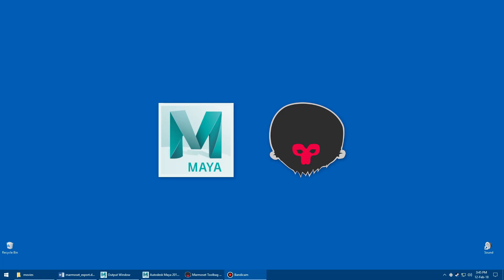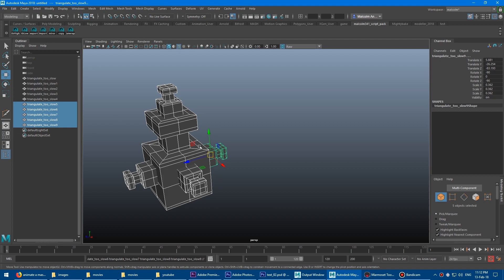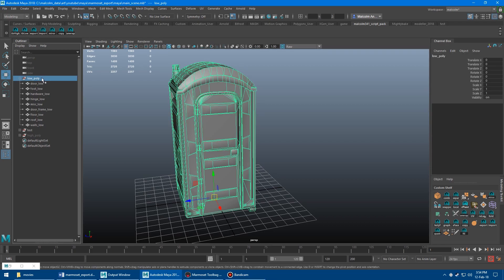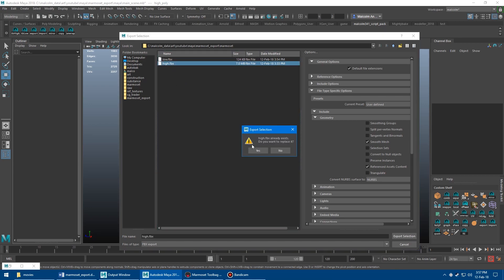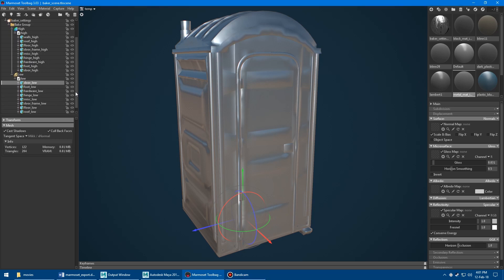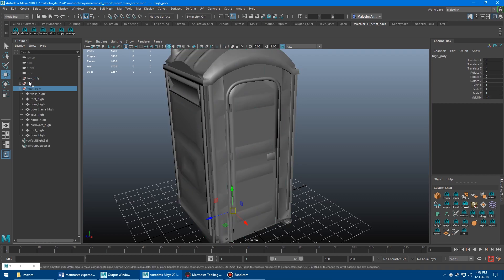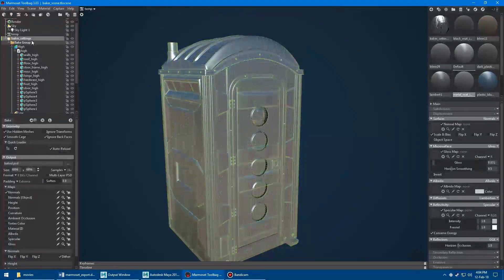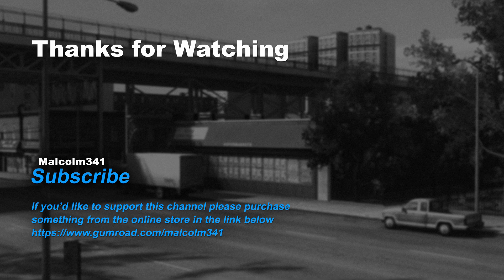Marmoset Export Toolbox for Maya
Tutorial showing the fastest and easiest way to export models from Maya to Marmoset Toolbag that are prepped correctly for normal map baking.